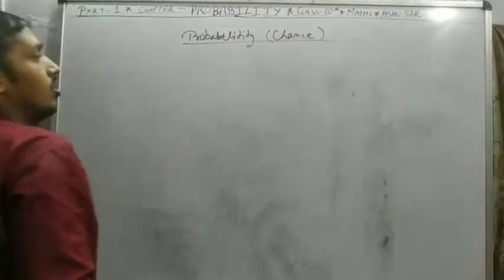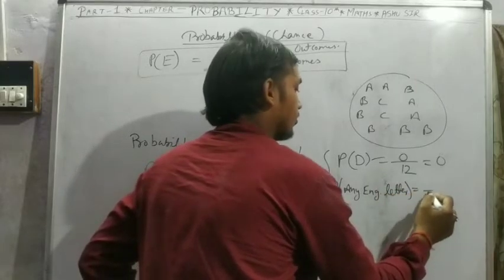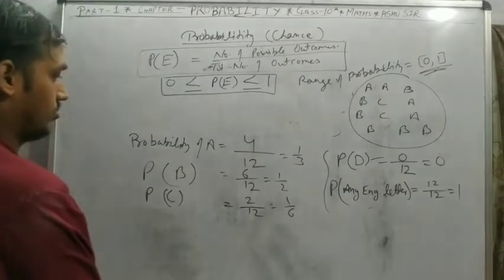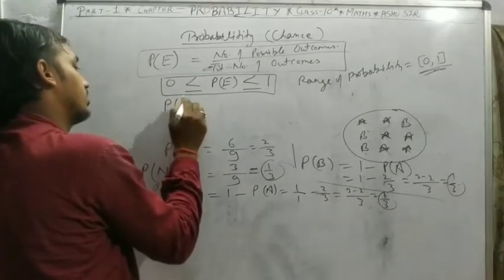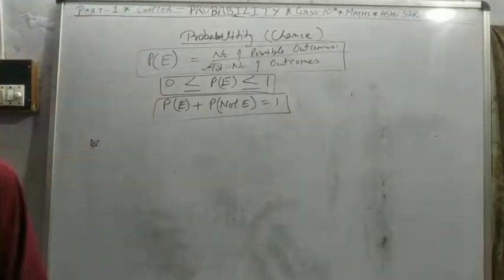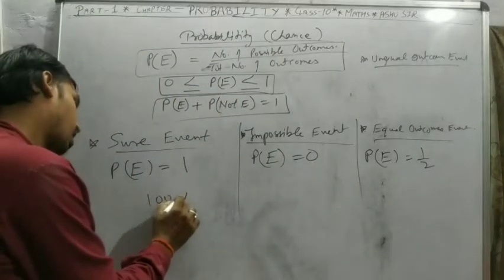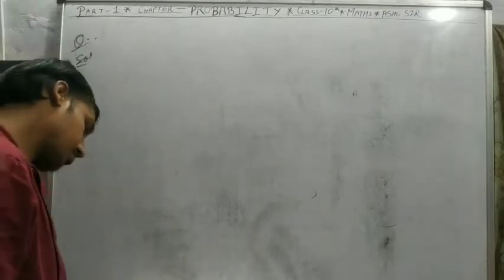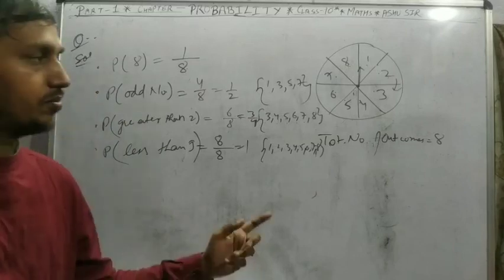PROBABILITY (part-1) class-10 Maths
Basic concepts of Probability and some important Basic questions